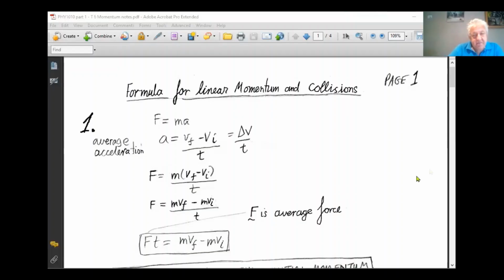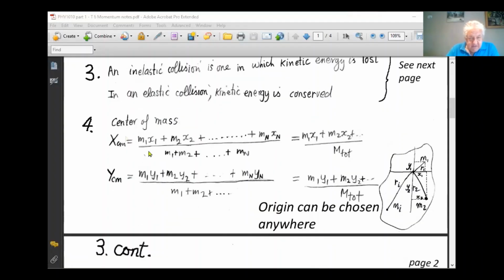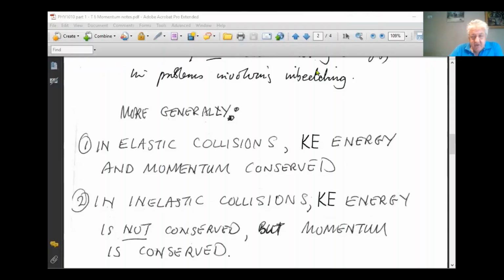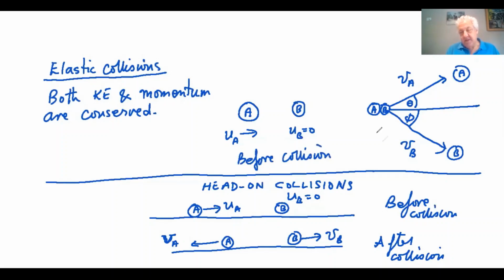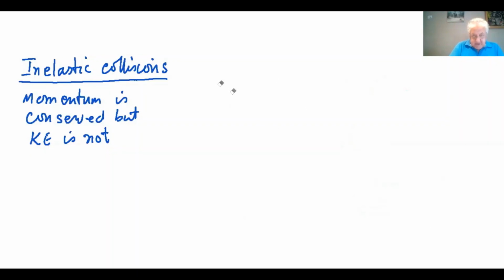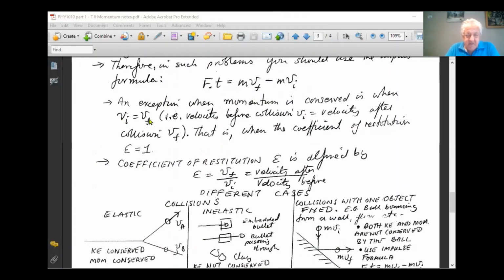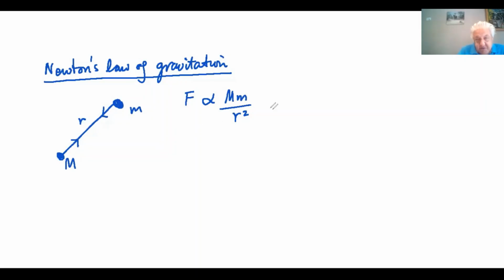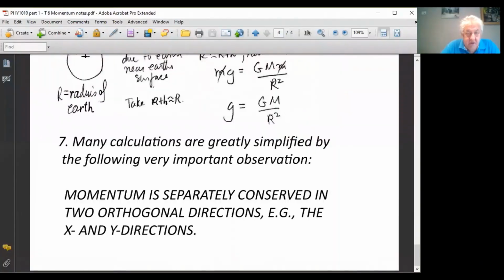Momentum - P N Kaloyerou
Tutorial on Momentum by Prof Pan N Kaloyerou